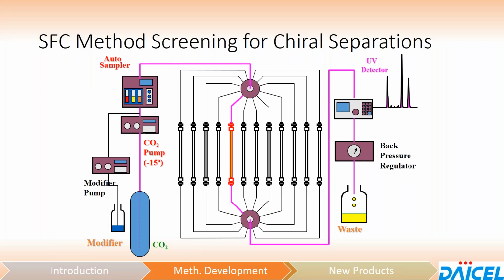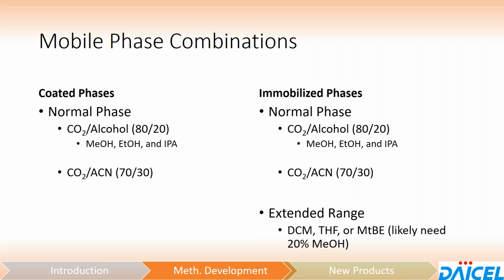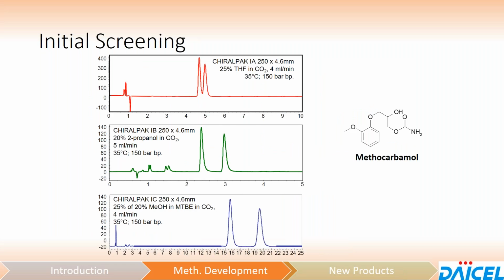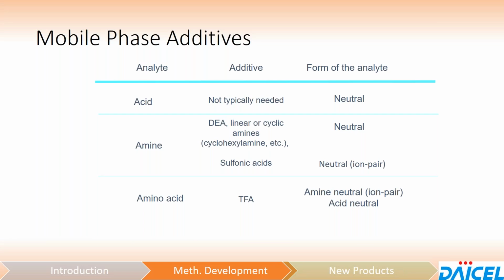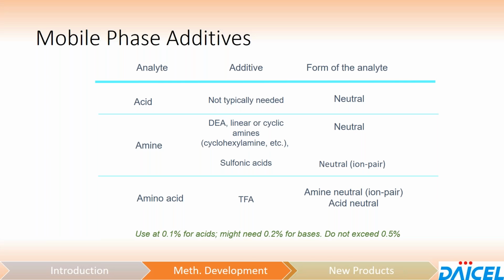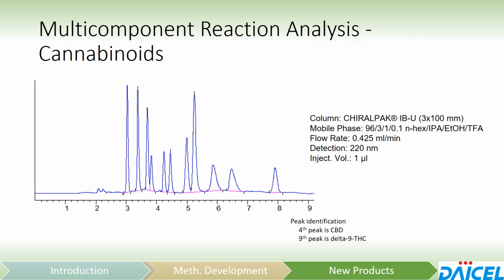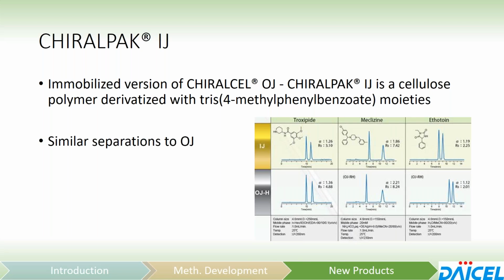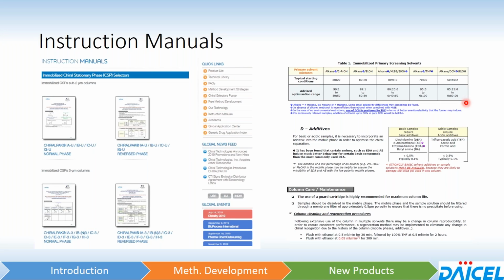Chiral Method Development on Daicel Polysaccharide Chiral Stationary Phases - Part 5 of 5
This is Part 5 of 5 of our pre-recorded webinar focused on chiral HPLC and SFC method development strategies on Daicel's polysaccharide chiral stationary phases. This segment focuses on SFC method development, new products available at the time of recording (June 2020), and some closing thoughts and information. For more information on our products and services, visit us or email .